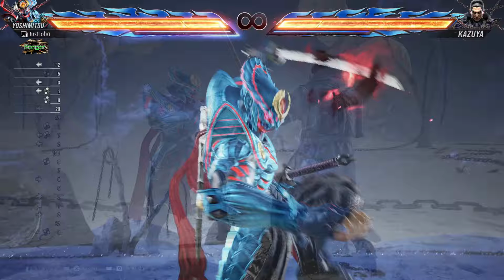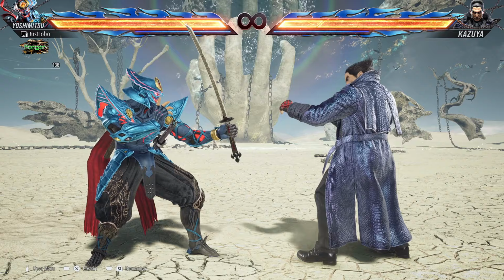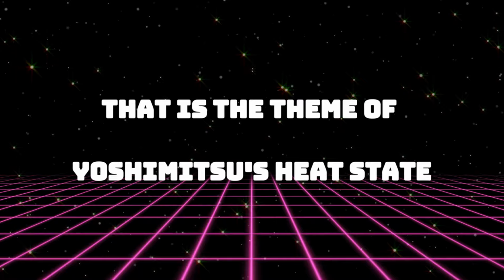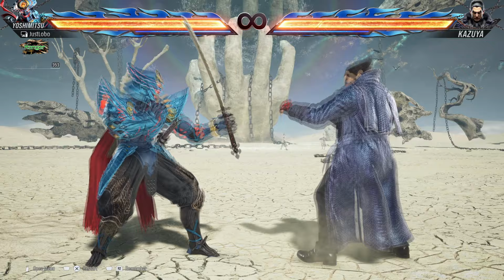Yoshimitsu's Heat State Guide for Beginners | Tekken 8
This is Yoshimitsu's Heat State Guide which explains quickly the theme of his Heat and what combos to go for while using Heat Burst or while in Heat State👍🏼.

Timestamps:
00:00 Opening
00:25 Explaining Yoshimitsu's Heat State
08:41 Heat Burst/Heat State Combos
10:07 Important last words
11:37 Outro